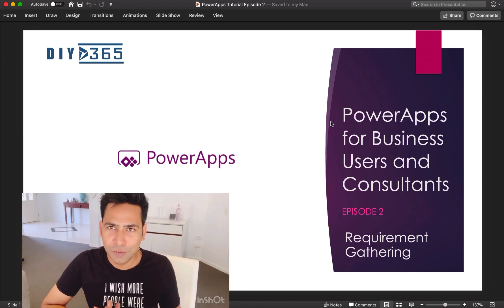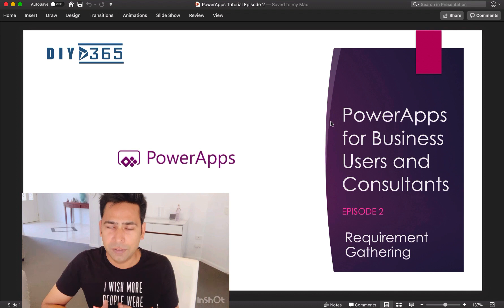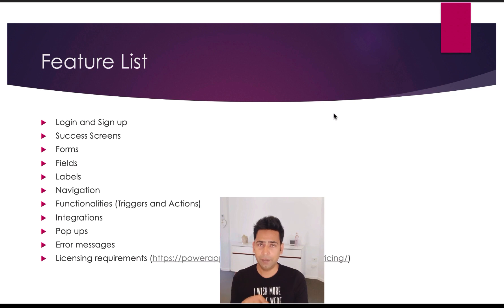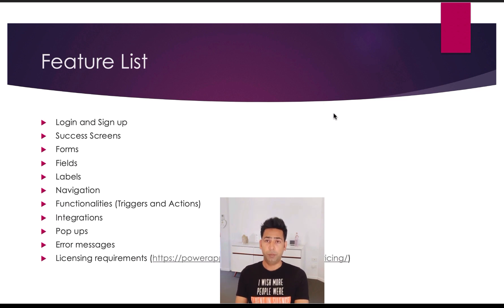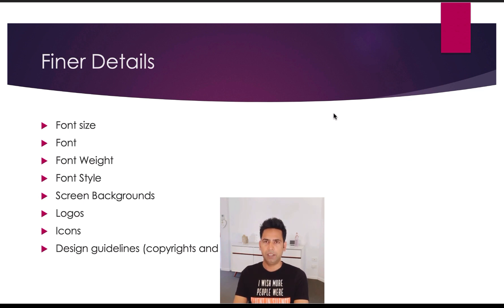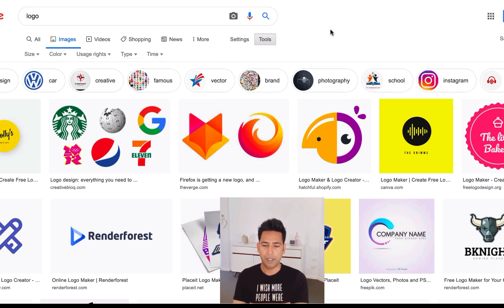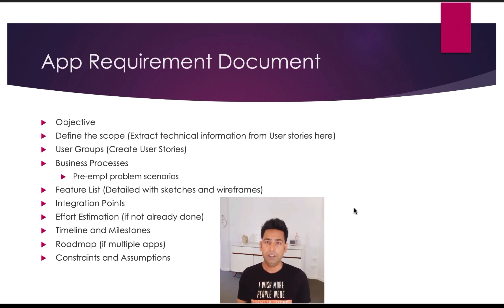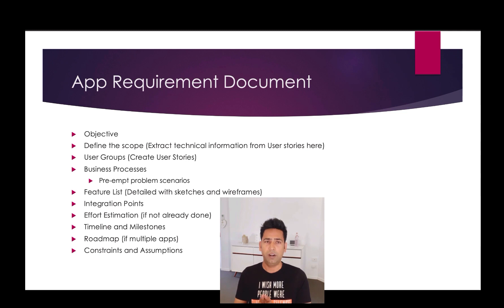Episode 2: Requirement Gathering to make a successful PowerApp (Tutorial)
Hi Viewers

In this episode we talk about 'How requirement gathering can help you build a successful app?'
We will touch upon the following topics:
App Objectives
Feature List
Finer Details
App Requirements Documentation

Happy CRMing!

Tutorial